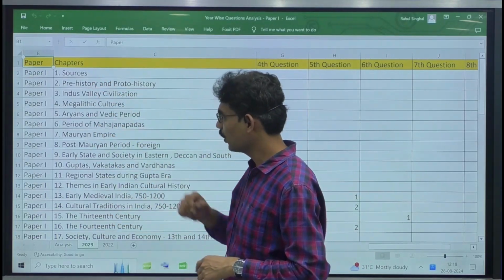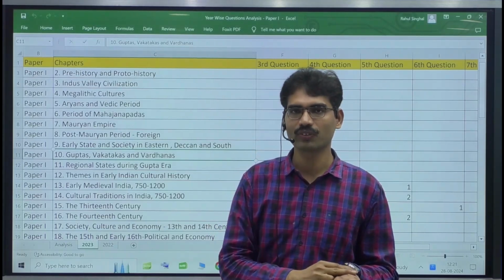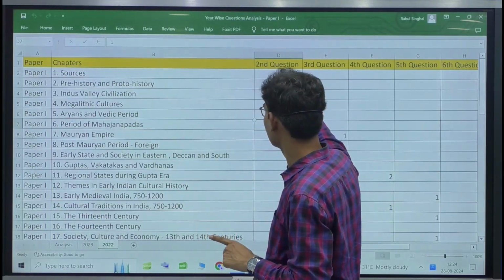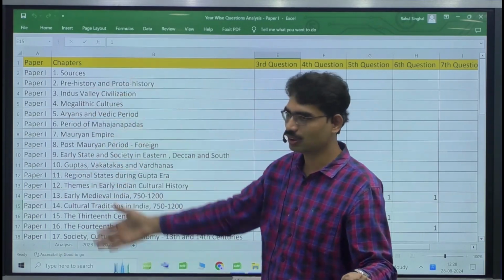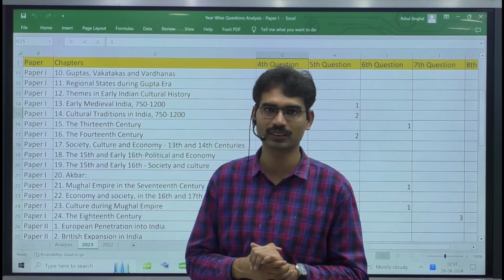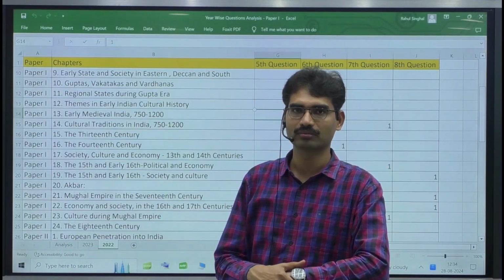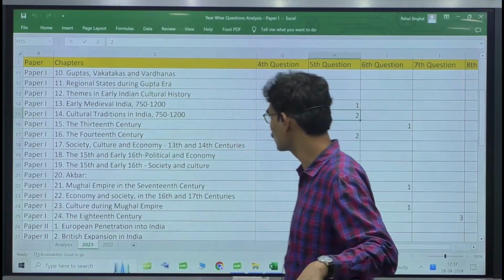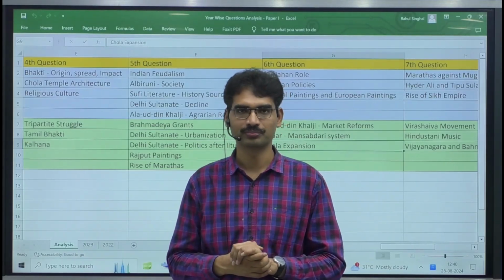How UPSC design the Questions-Question Paper Setting-Mains History Optional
Interview Session with our Toppers

In this video, we delve into the intricacies of how the UPSC designs questions for the History Optional papers in the Civil Services Mains Examination. Understanding the process behind question paper setting can significantly enhance your preparation strategy.